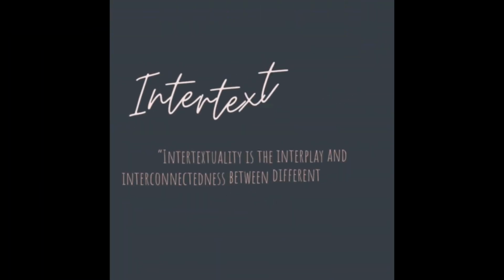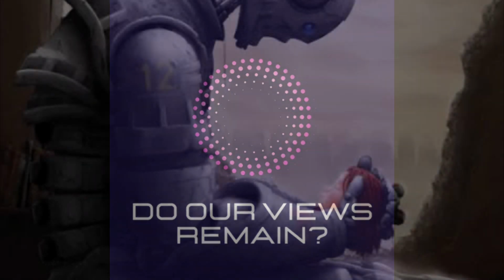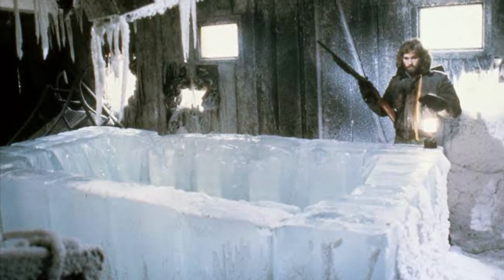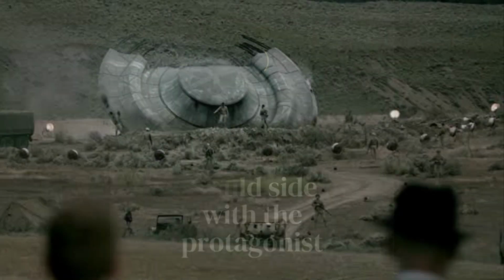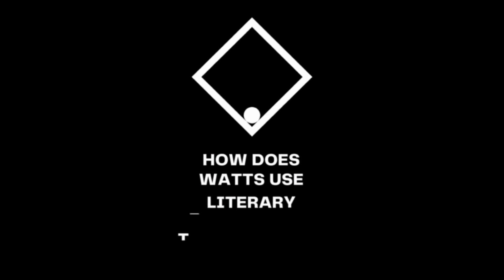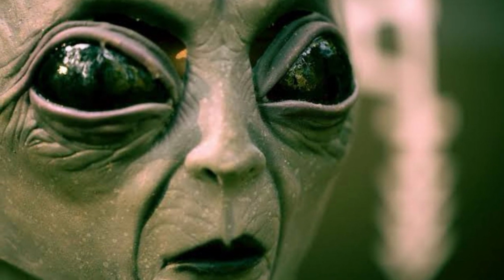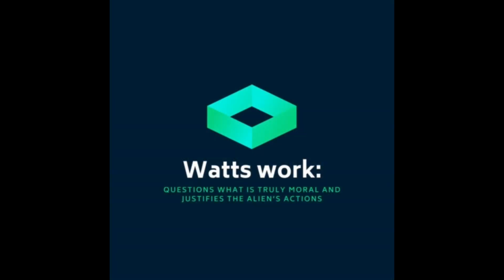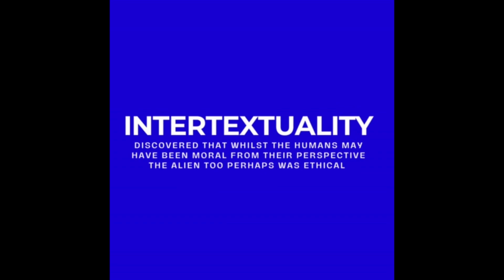Intertextuality in The Things by Peter Watts